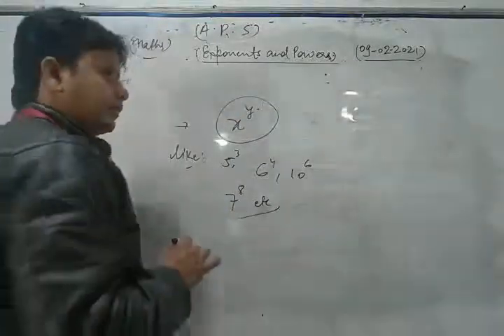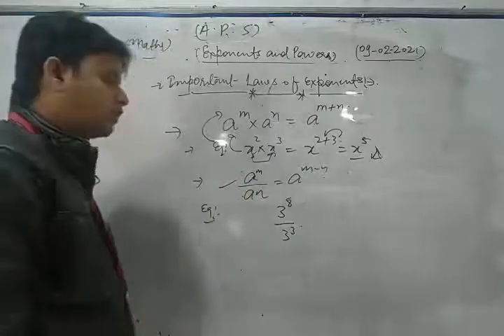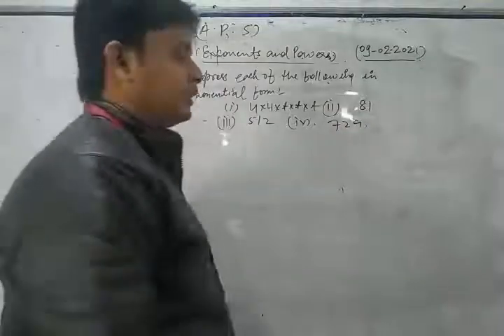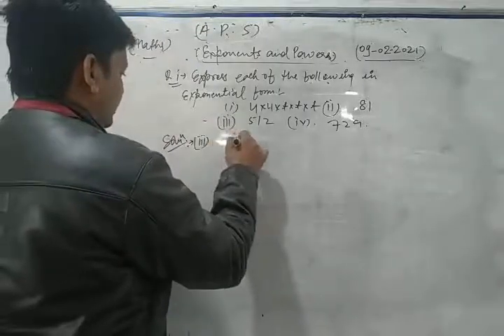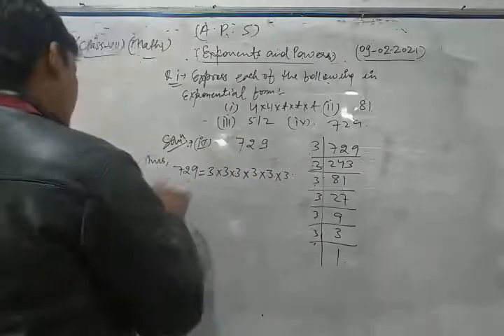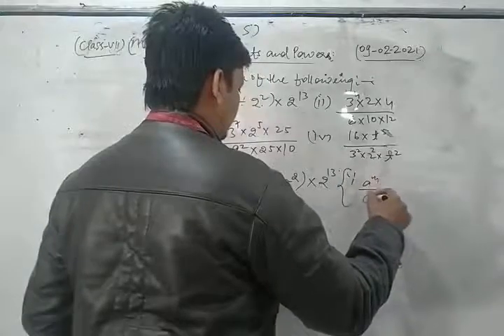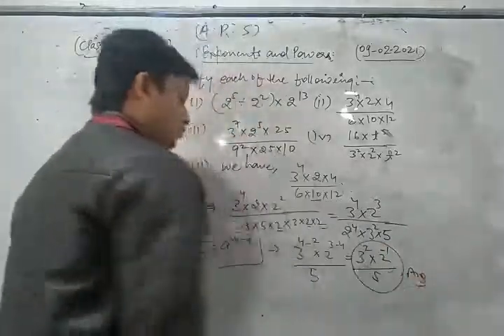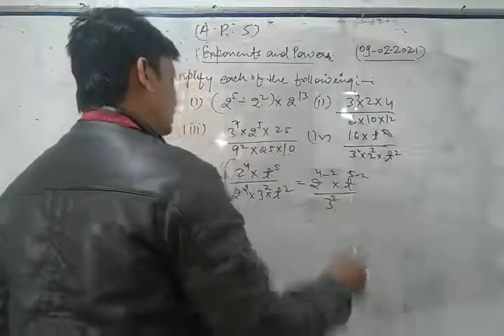Class VII Maths 09 02 2021 by Mr Sarfaraz Ahmad